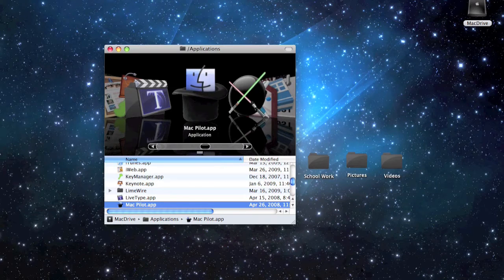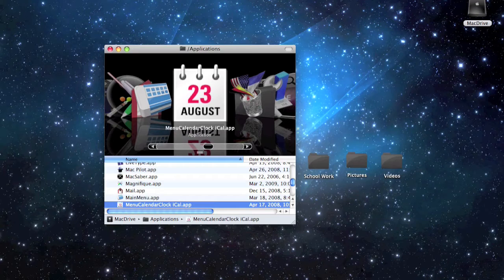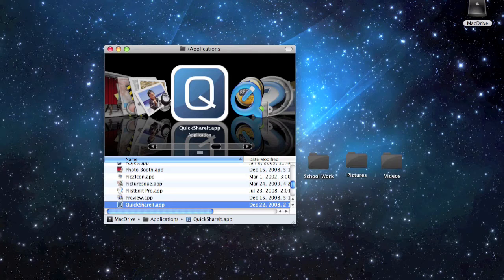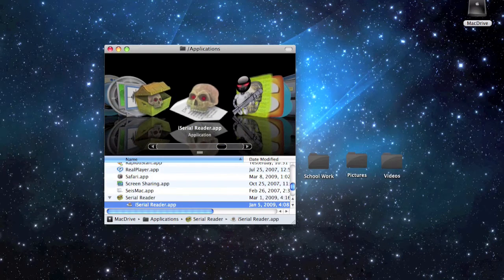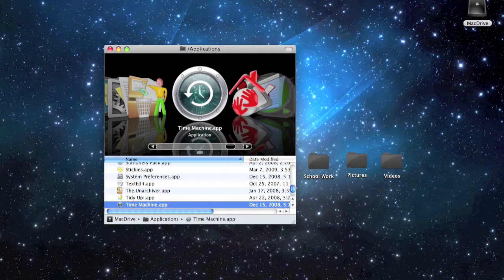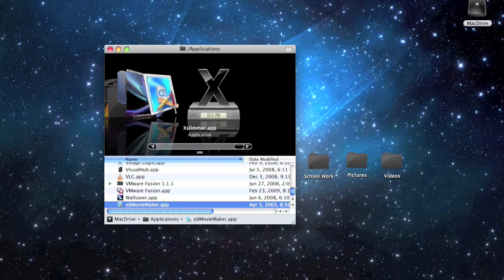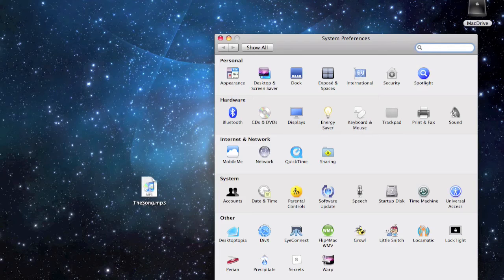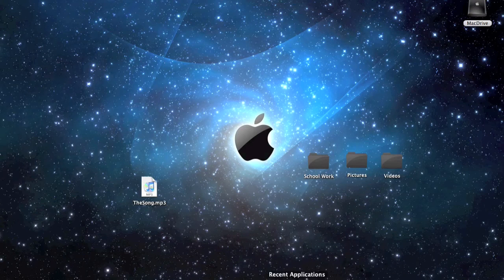My Mac Apps pt2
My first video of many to come. This is on my mac applications. Comment for a requested video and I'll make one. Probably make a video for tweaks, customization, and tricks